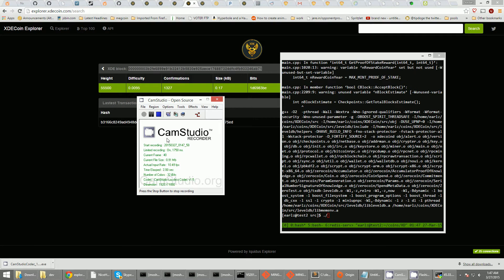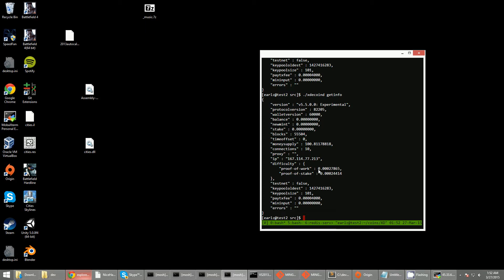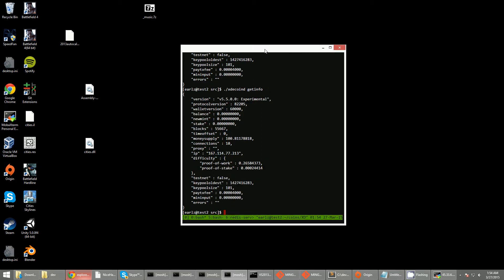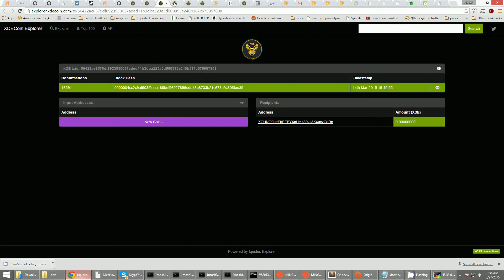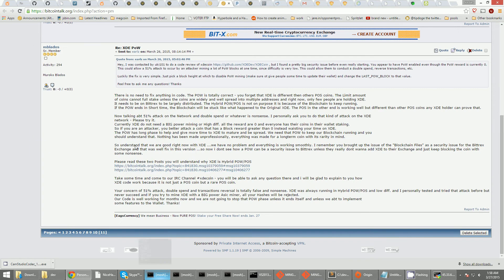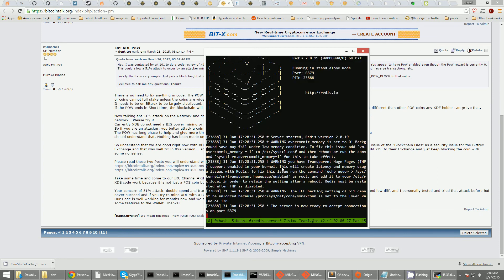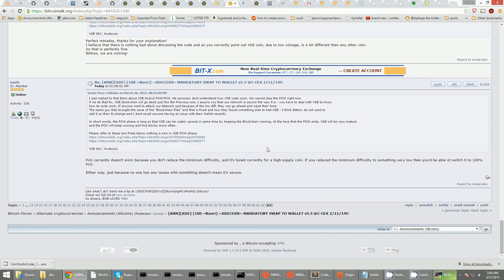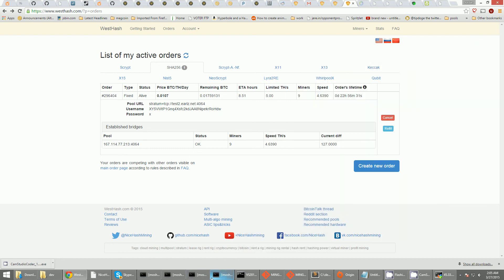Forking XDE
And this kids is why you don't run a coin with zero reward PoW. It's not secure and you will be attacked. I could've done a double spend with this power but I didn't.

Sorry to investors and others for making the fork unrecoverable. I meant to have a backup that could be used, but something about it didn't work and my backup wallet forked off anyway.

Although XDE is the first to actually ask me to attack them, they are definitely not the first to think I was wrong about zero reward PoW being a security problem. Most people think you can ignore it because PoS will save you somehow... well, it doesn't